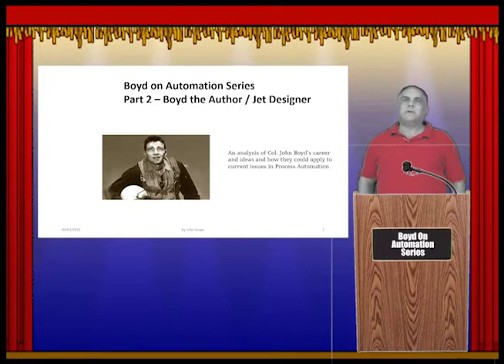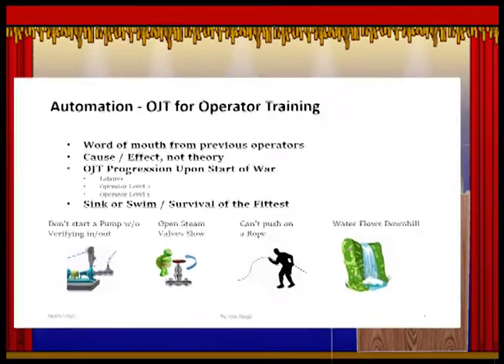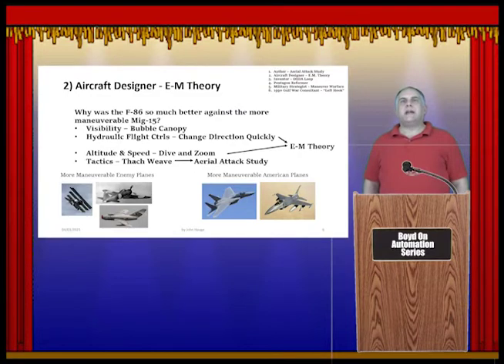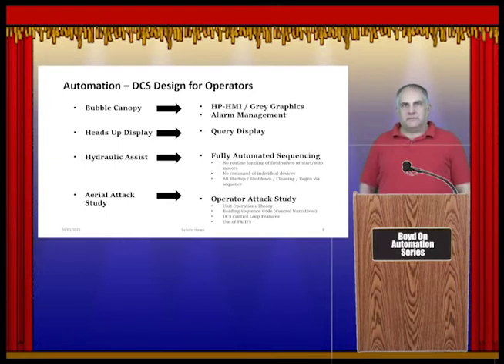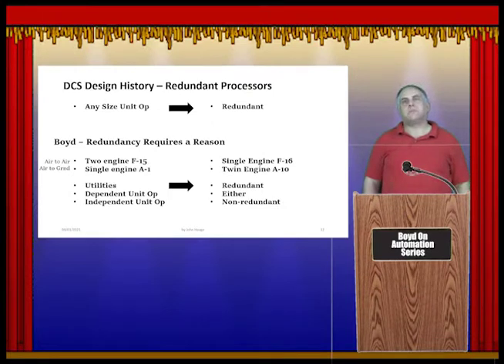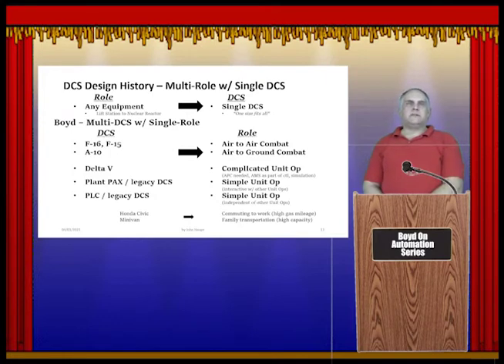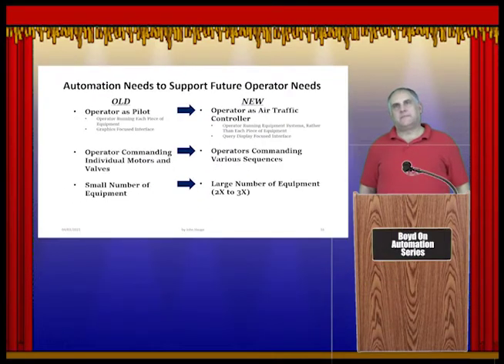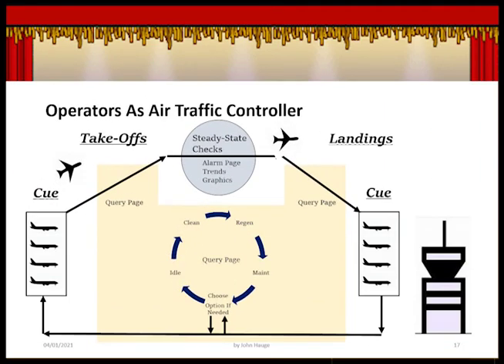Boyd On Automation Series: [2/5] Boyd the Man Applied to Who Will Lead Automation Innovation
Second of a five part series on current issues in Process Automation based on the life and writings of the late Colonel John Boyd.